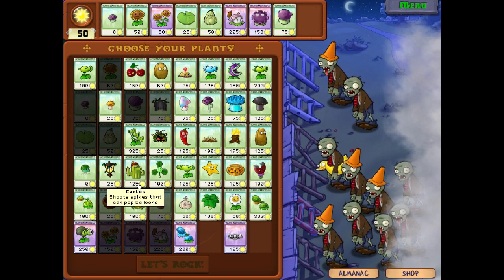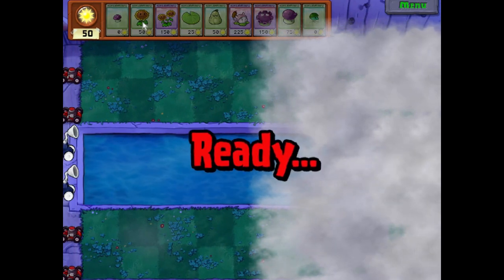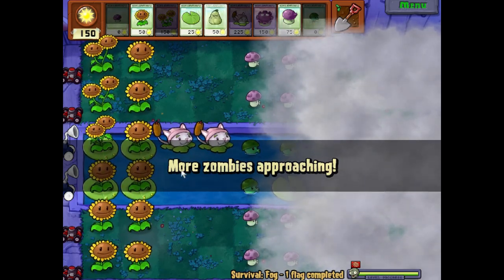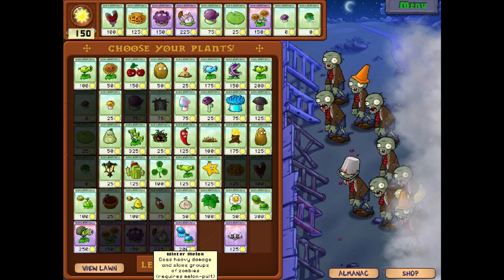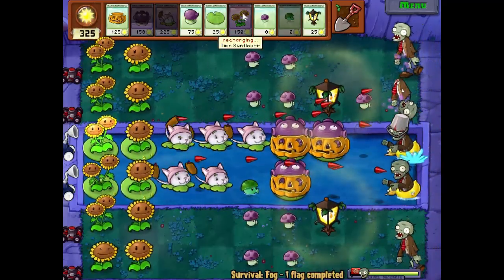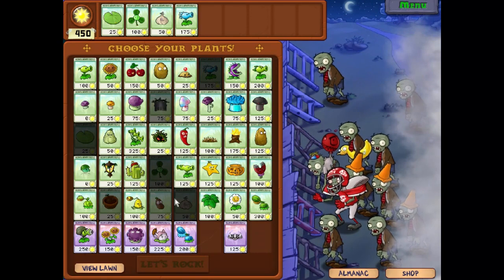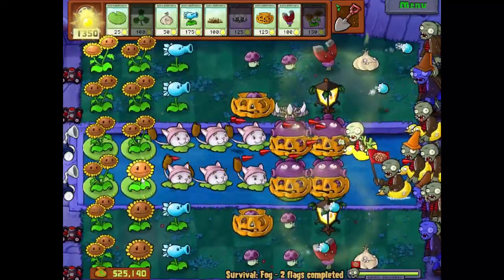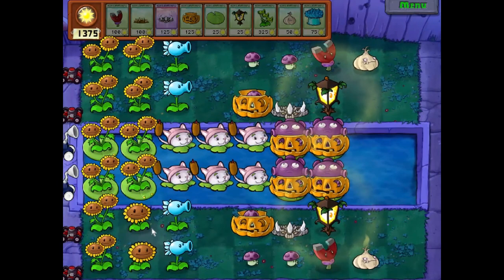Let's Play Plants vs. Zombies part 22: From the Fog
Probably the most unorthodox setup I ended up doing during this series.